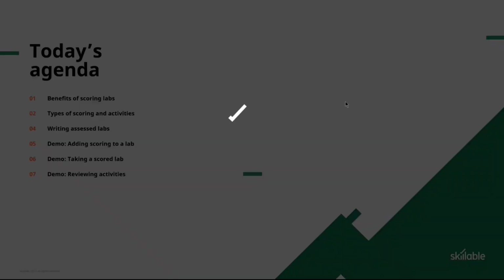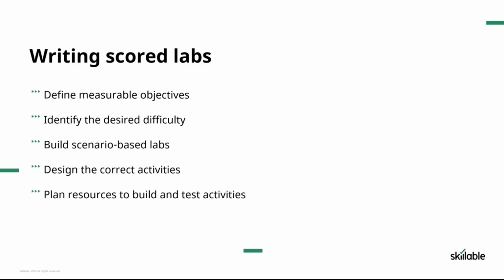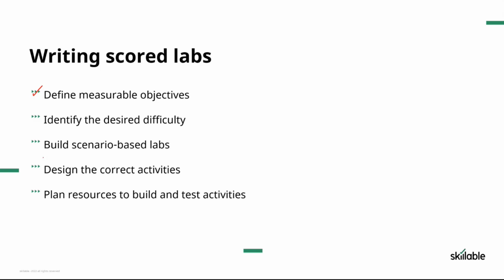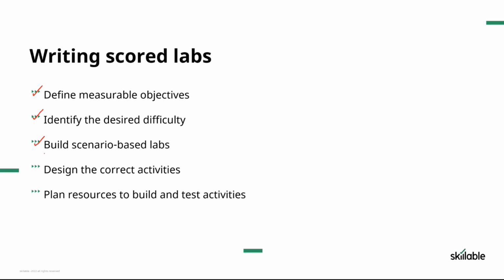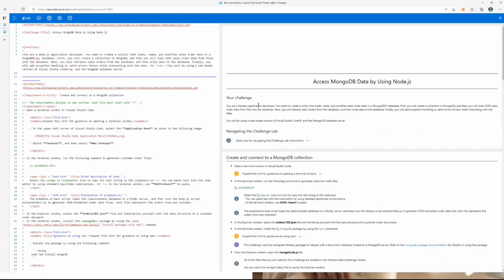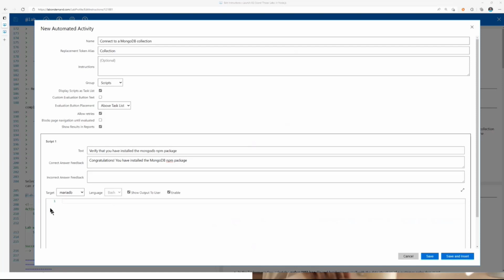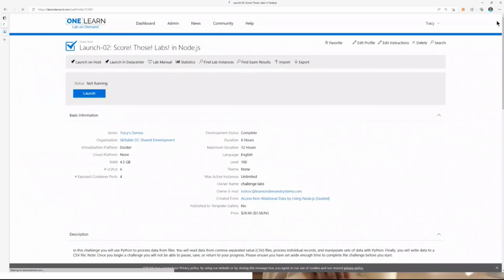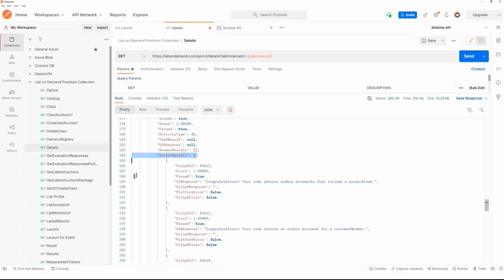Score! Those! Labs! Are your Learners Actually Learning?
This session was recorded live during our Launch Q2 event on May 26, 2022.

Hands-on experiences have always been a part of learning, but it is difficult to know whether the learners have understood the intended lesson, or if they even completed the exercises. Scored labs help learners validate their topic proficiency and allow business leaders to ensure the efficacy of their training programs. Join us and explore why it’s important to score labs, how to add scoring to any lab hosted by Skillable and also talk about designing lab experiences that can be meaningfully scored. We will also walkthrough building, completing and reviewing a scored lab.

Skillable makes organizations more productive. From lab design and development to delivery, discover how you can create hands-on learning experiences that are second to none for your learners.